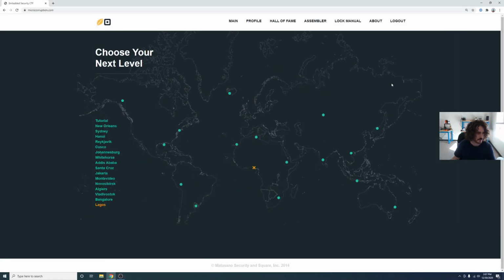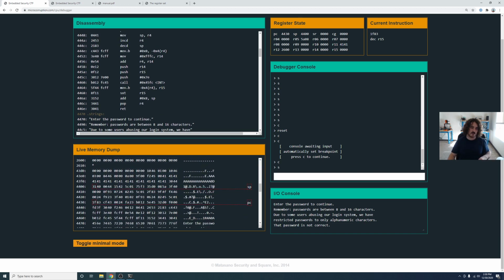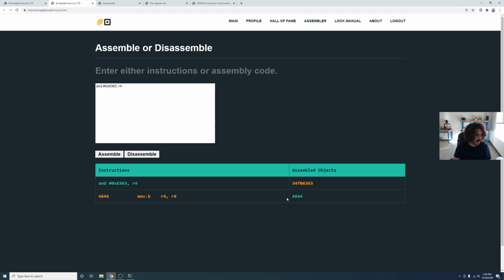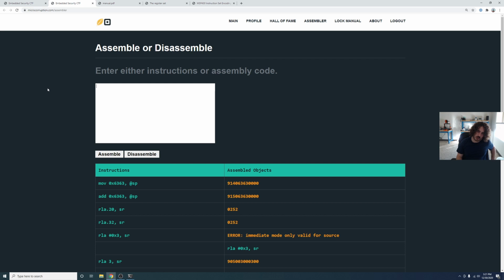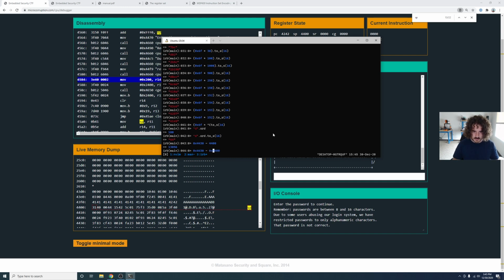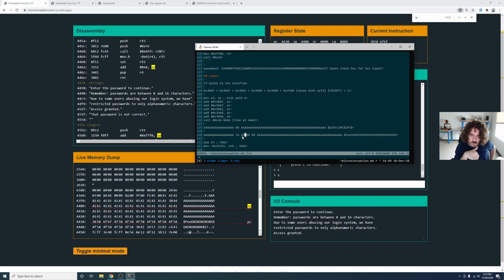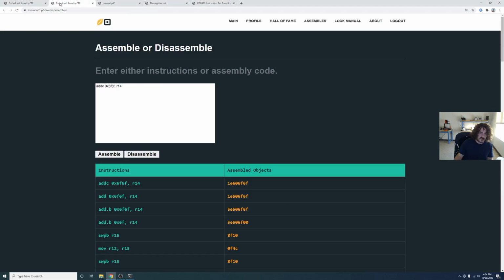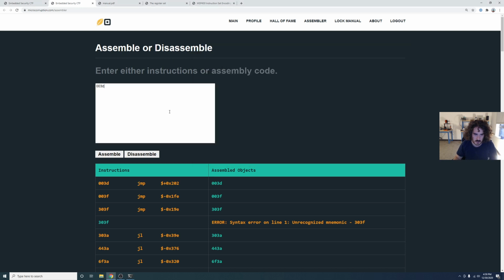Microcorruption wargame: Let's hack some virtual hardware (part 8)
Microcorruption is a security CTF focused on embedded security. It's designed to be an introduction to the topic by using a simple microcontroller architecture, msp430, which has a small instruction set that is easy to learn with relatively small and simple firmware. It introduces the concept of live and dead code analysis using the web based debugger provided. This is a play through of the CTF and includes spoilers.

The challenges worked on during this sessions are:

* Lagos